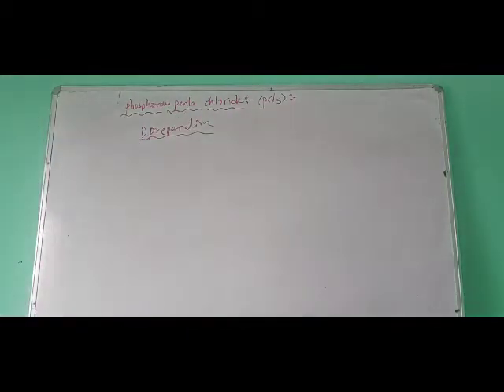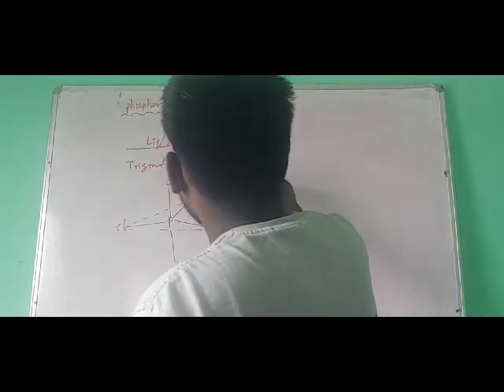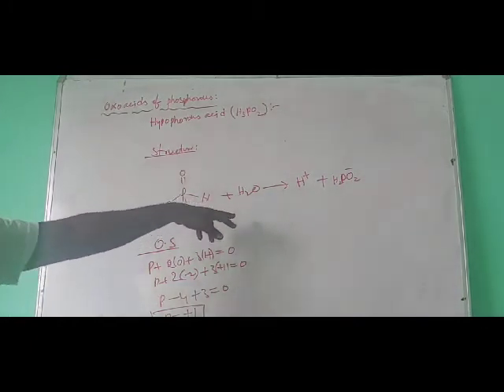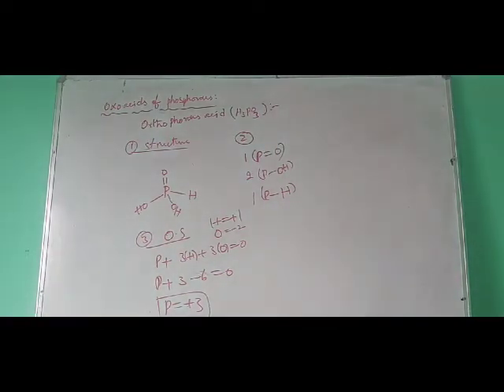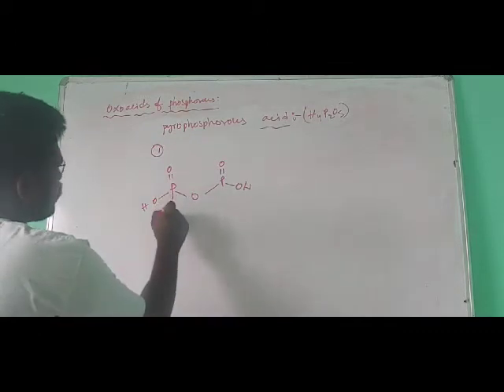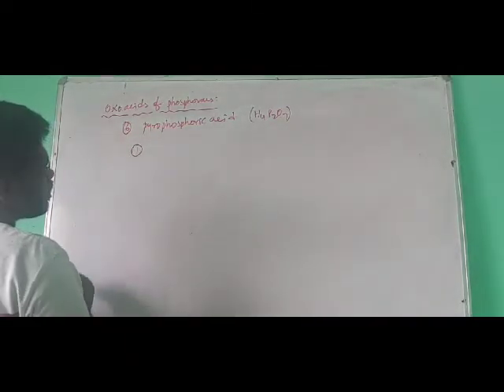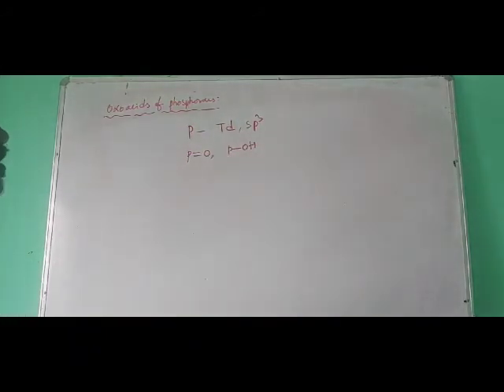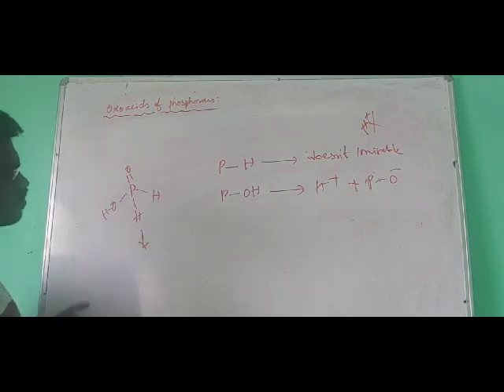p-block elements (15th group-7)